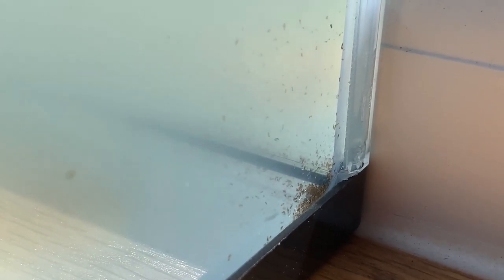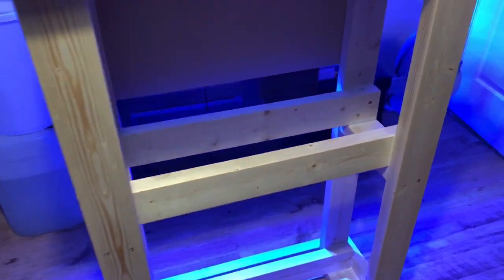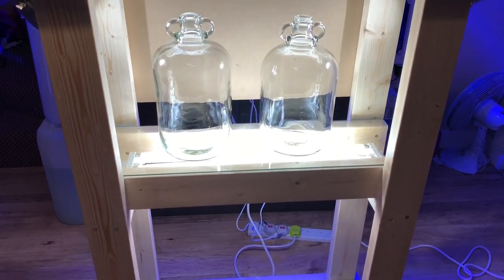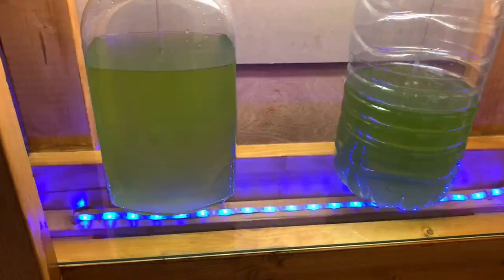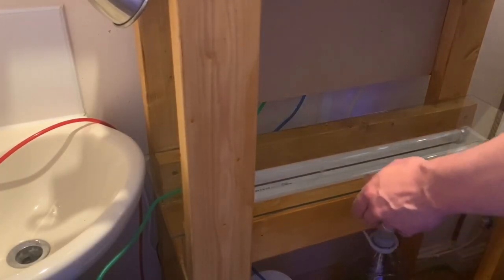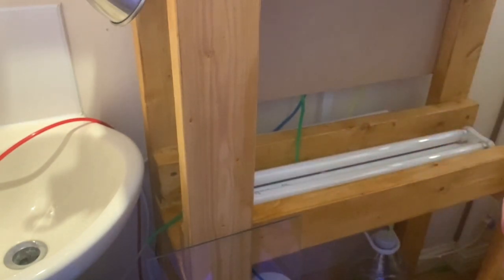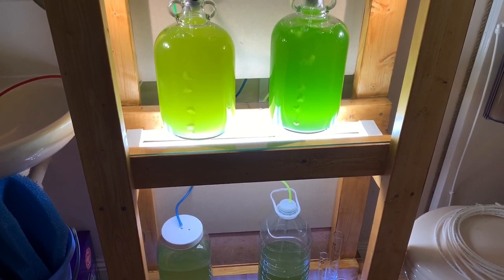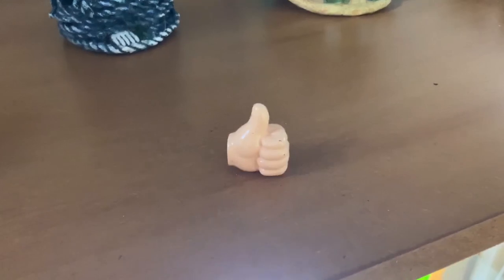Reef Aquarium - eaReef Pro 900 - Episode 54 - DIY Phytoplankton Station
Ahoy shipmates, apologies I know I said next episode would be on how I maintain my reef. However this is taking longer than expected. Plus I’ve been busy making a phytoplankton station. So I can culture rotifers and copepods for the clownfish fry if I ever get any lol.

So climb aboard this episode and checkout what I’ve came up with in my small fish room aaarrrrrrgh!  🏴‍☠️

Cheers
JD